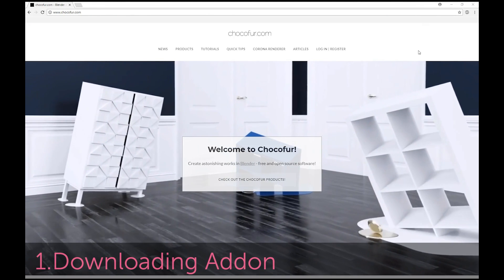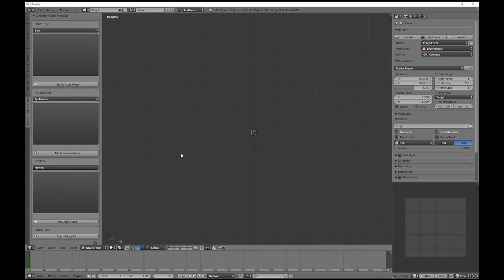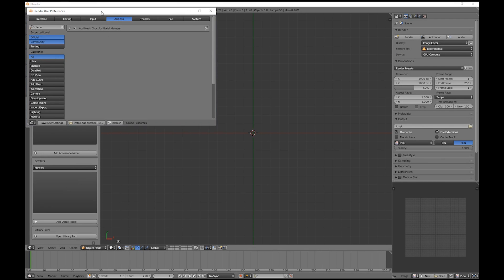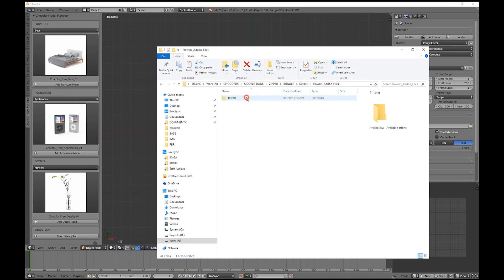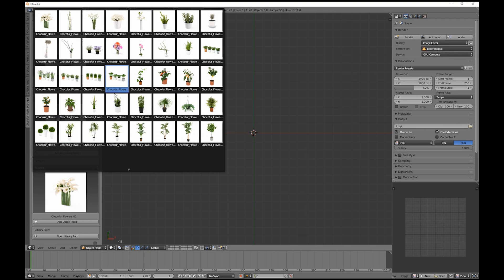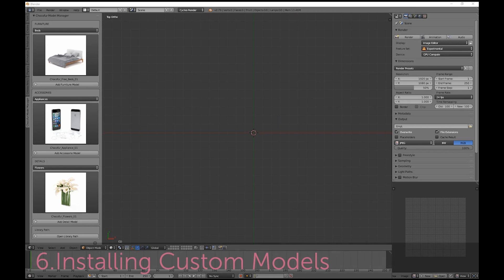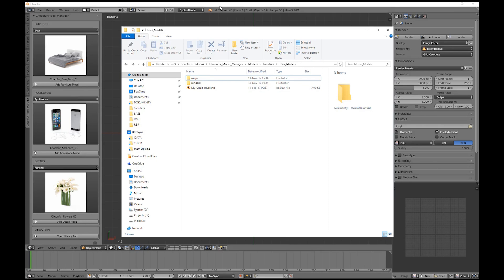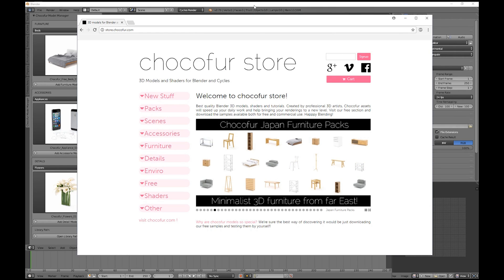Introduction to Chocofur Model Manager 0.7.5